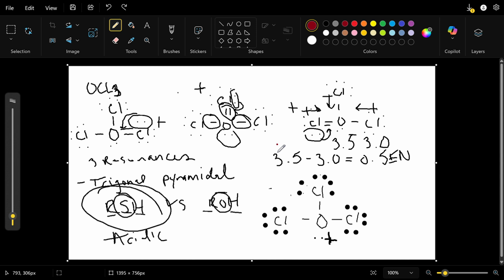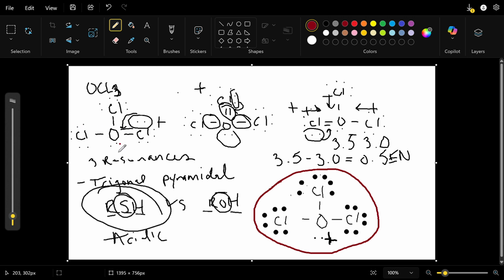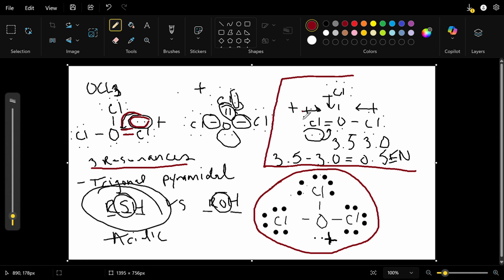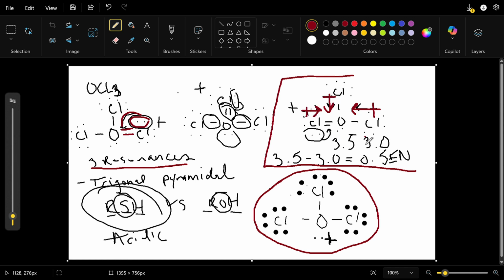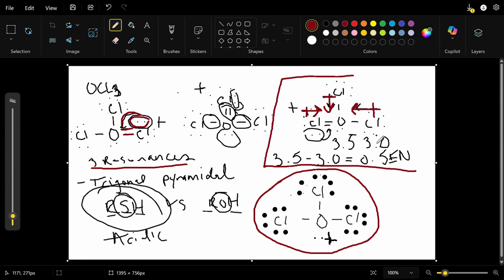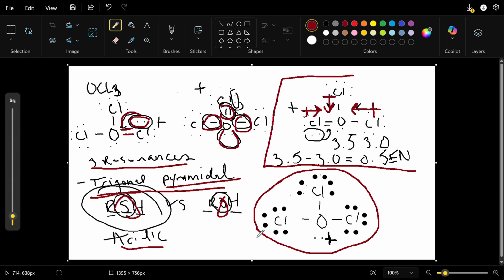Angel Digital Diary